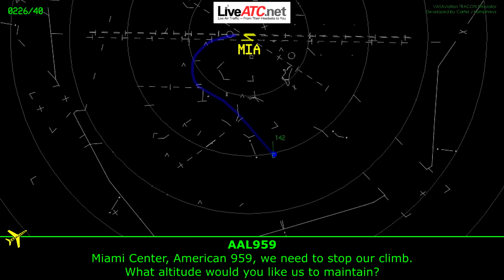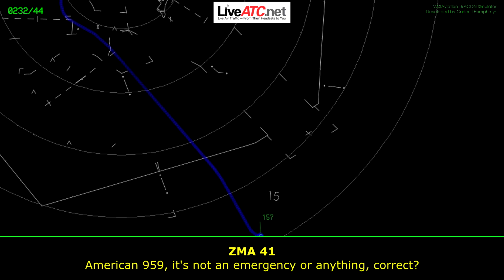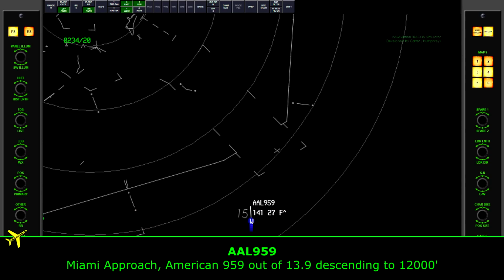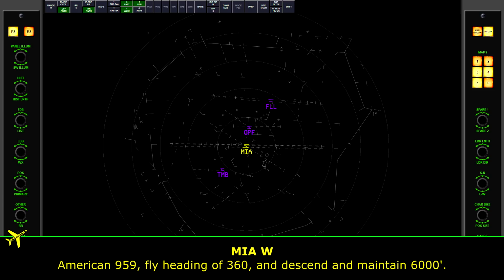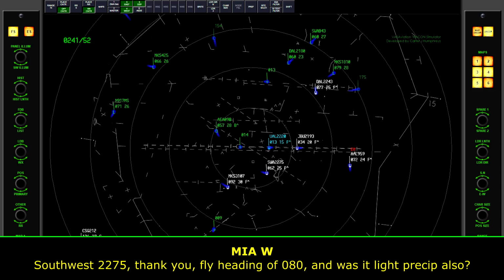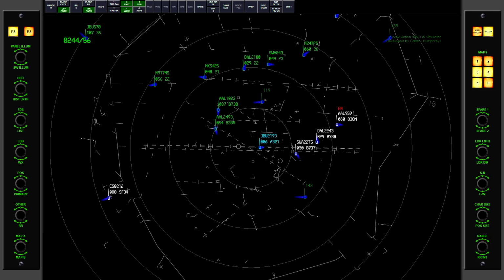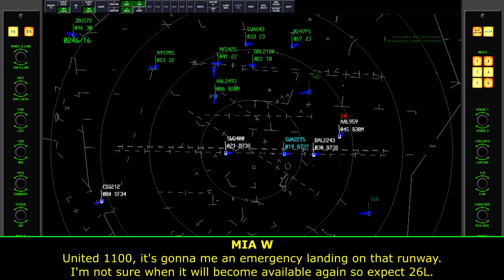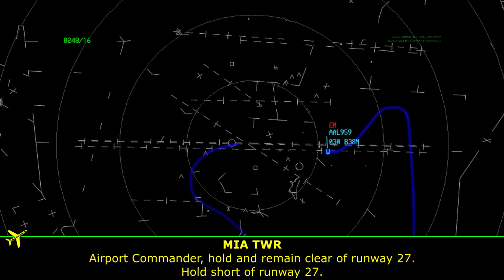American B737 MAX has SLATS/FLAPS ISSUES | "Will be high speed approach"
02/NOV/2021
American B737 MAX performing flight from Miami to Panama was climbing through 14000' when the pilots reported they were not getting proper indications for their slats and would need to return to Miami.